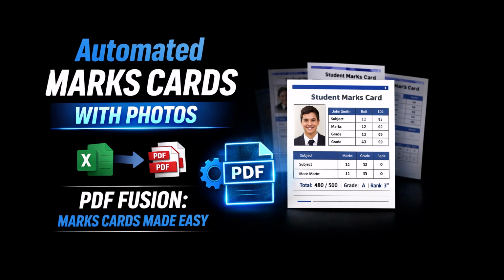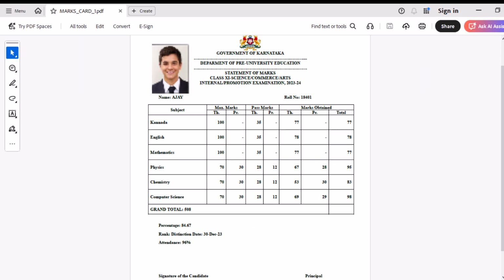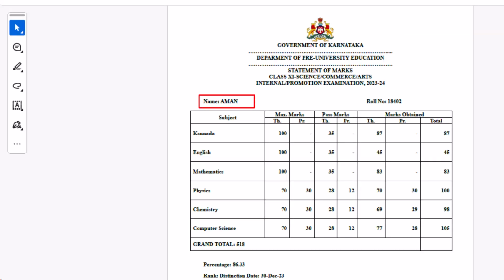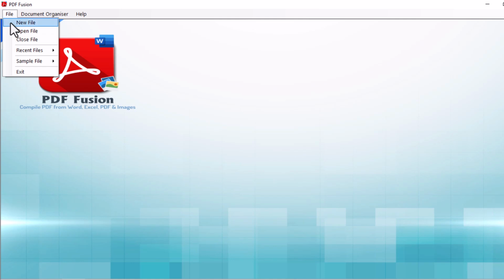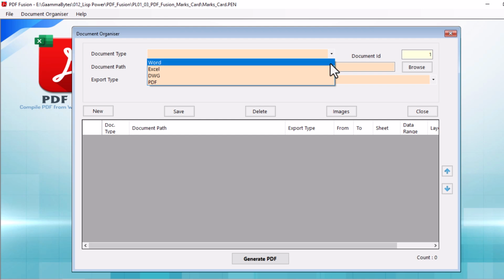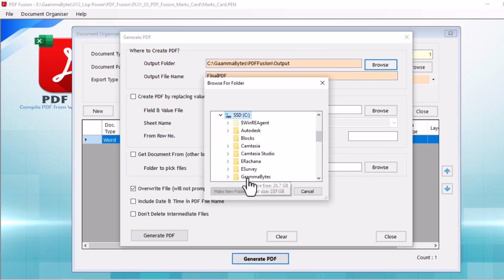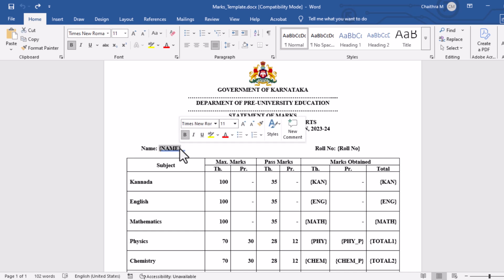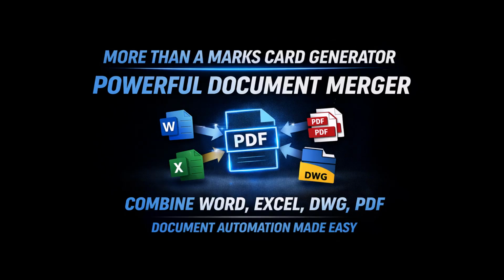Generate Student Marks Cards with Photos Easily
Learn how to generate student marks cards with photos easily using Microsoft Office tools. In this video, we will show you a step-by-step guide on how to create report cards in Excel and then use mail merge with image to transfer the data to Word, including the student's photo. You will also learn how to create a pdf from Excel and Word, making it easy to share or print the marks cards. The mail merge feature in Word allows you to merge images from Excel, making the process of creating student marks cards with photos a breeze. By the end of this video, you will be able to create professional-looking report cards with photos and distribute them as pdf files, all with the help of Excel and Word. Whether you are a teacher, administrator, or parent, this video will show you how to create pdf files with images from your Excel data, making it easy to create and share student marks cards.

PDF Fusion Marks Card Automation simplifies student marks card generation by creating accurate, professional PDFs directly from Excel data with student photos included. Using PDF Fusion Marks Card Automation and student marks card generation, institutions can replace all fields, insert images automatically, and generate hundreds of marks cards in one click.

PDFs are the standard for academic records because they preserve layout, formatting, and accuracy across devices. Traditional Word mail merge handles text but struggles with dynamic image insertion at scale.

In this video, we demonstrate how PDF Fusion uses Excel or CSV data to generate clean, well-formatted student marks card PDFs with photos—without manual effort, coding, or VBA. This workflow ensures consistency, saves time, and reduces errors.

👉 Book a live demonstration today to see how PDF Fusion can transform academic document workflows.